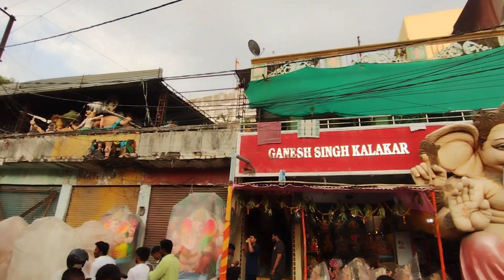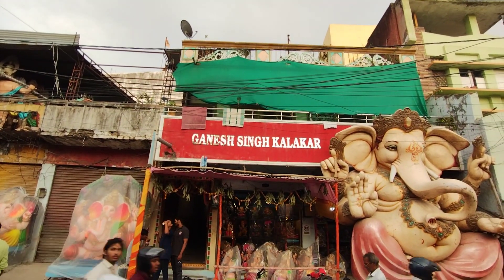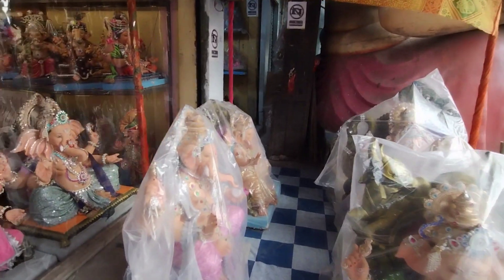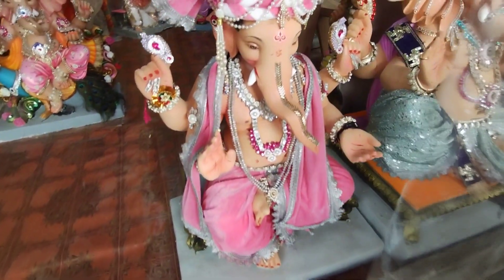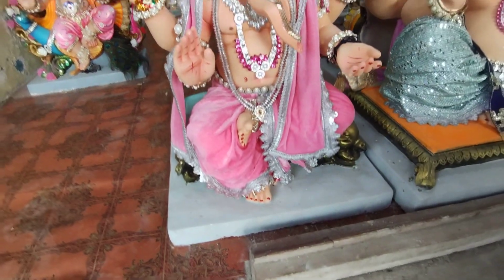Dhoolpet Ganesh Singh Kalakar 2023 | 2 To 4 Feets Ganesh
Dhoolpet Ganesh Singh Kalakar Ganesh Idols Making 2023,Small ganesh making 2023, Special Ganesh Idols 2023, Ganesh Idols 2023, Hyderabad Dhoolpet Ganesh Making 2023, Ganesh Festival 2023